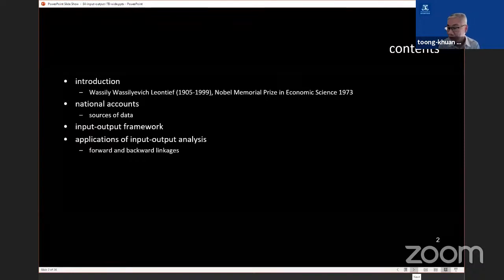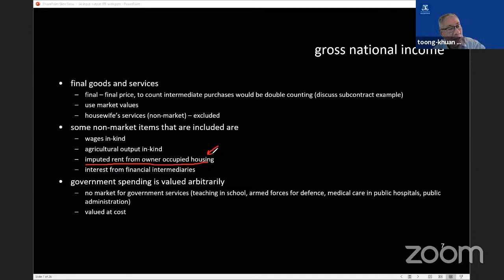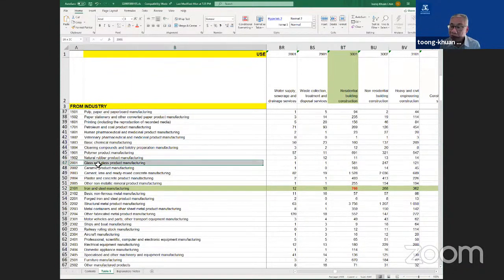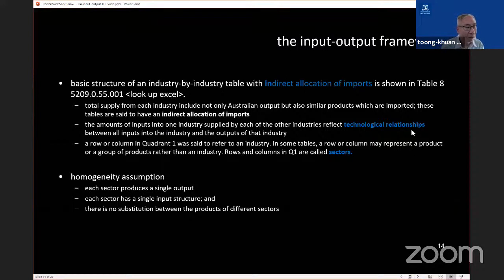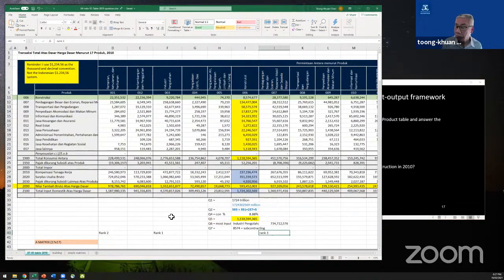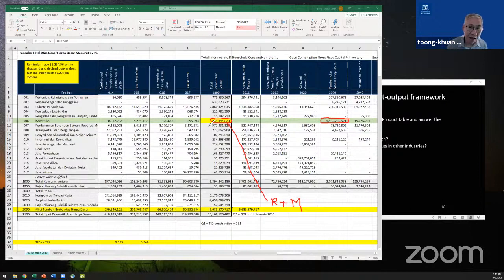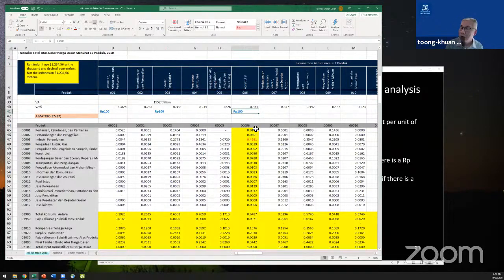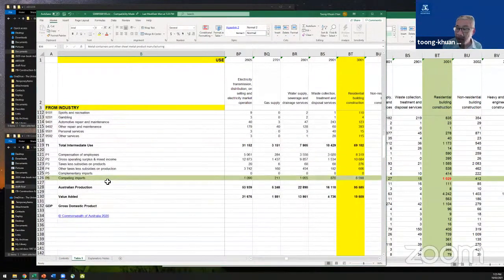Seri Kuliah Tamu Umum #3 - Ekonomi Input-Output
Topic : Ekonomi Input-Output

Pemateri: Dr. Toong Khuan-Chan
Senior Lecturer in Construction Management and Technology, University of Melbourne
Center for Infrastructure and Built Environment  (CIBE)
Fakultas Teknik Sipil dan Lingkungan
Institut Teknologi Bandung
Jl. Ganesha 10, Bandung 40132